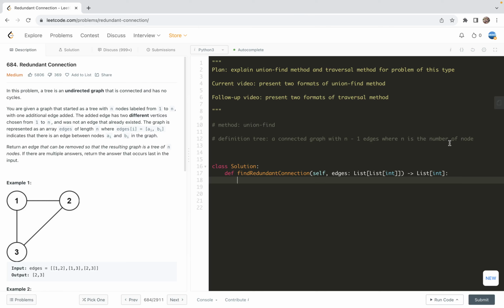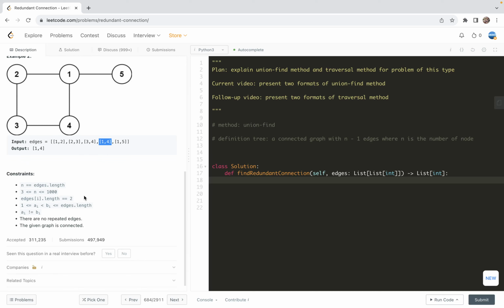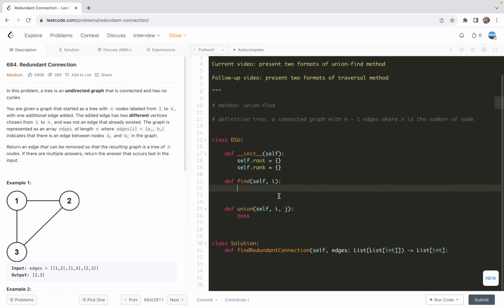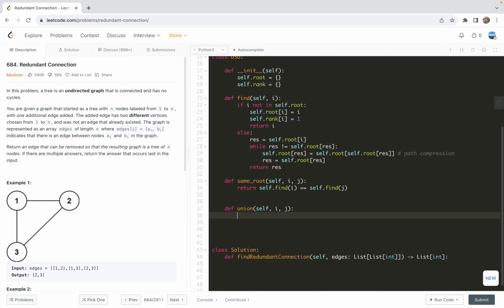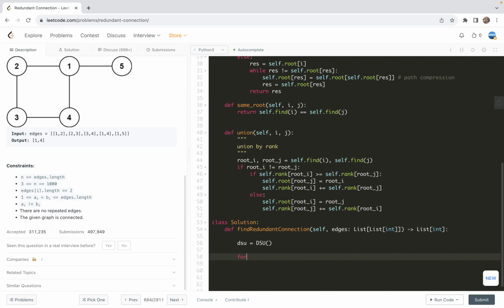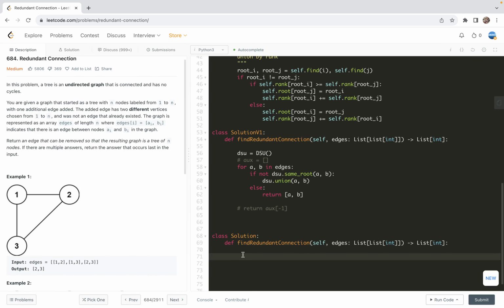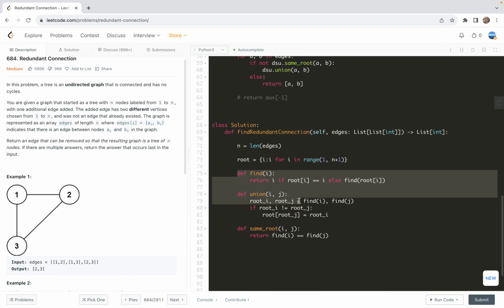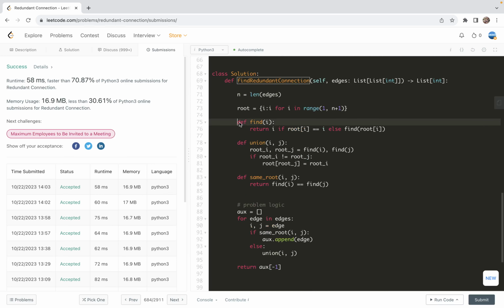leetcode 684 Redundant Connection - union-find method / Disjoint Set ADT